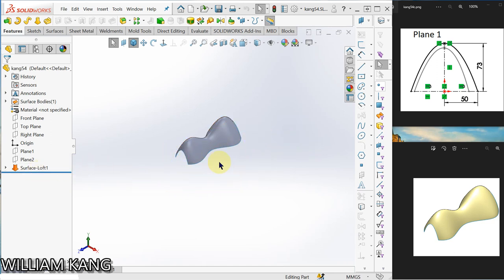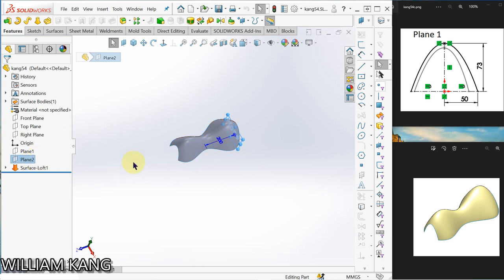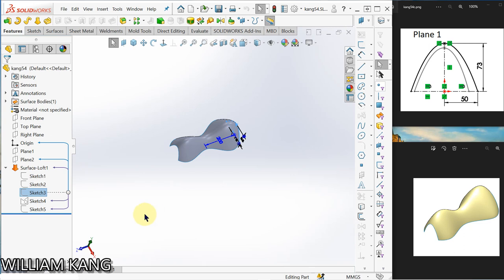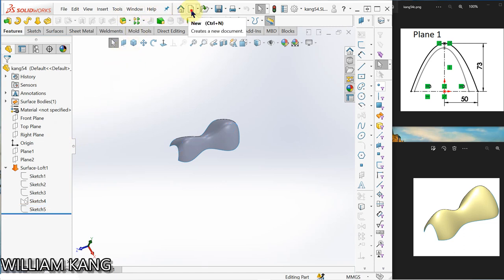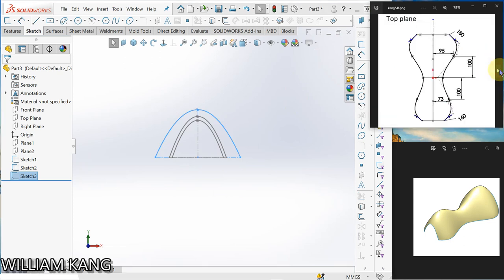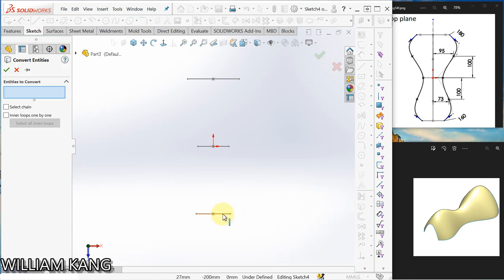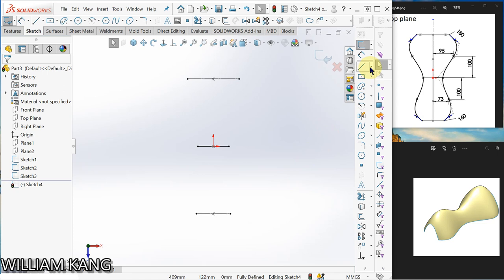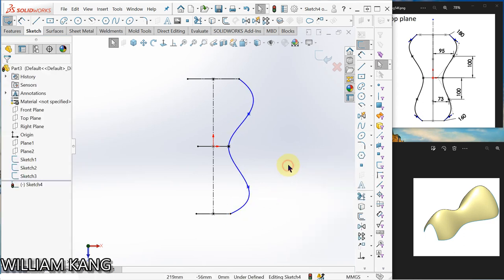SolidWorks Tutorials 54 How to surface loft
You will learn  how to surface loft.